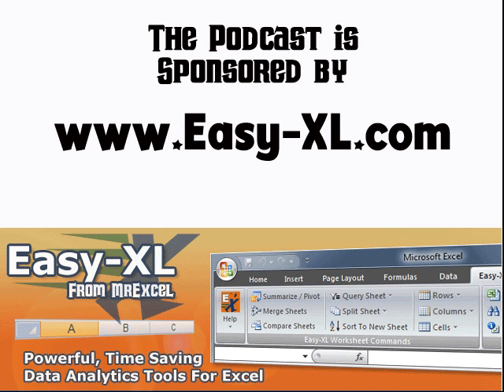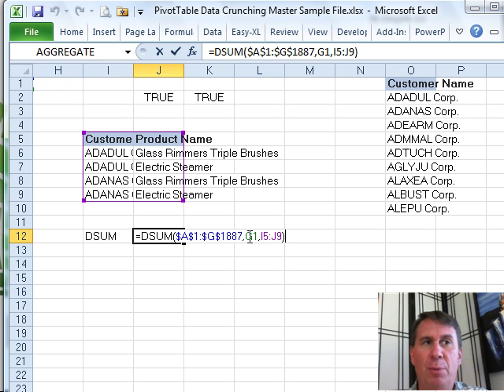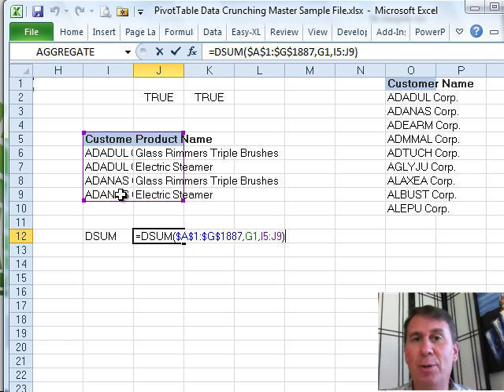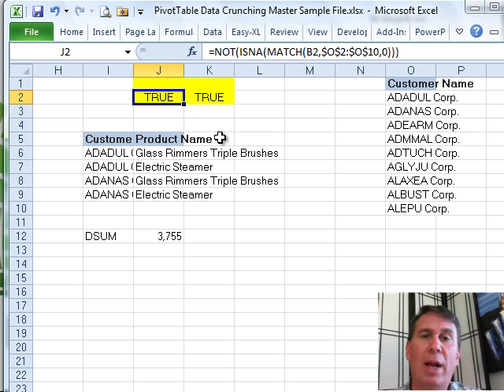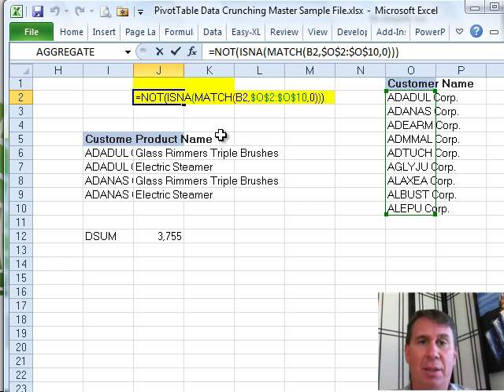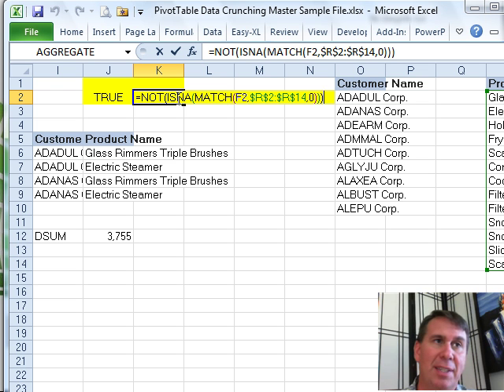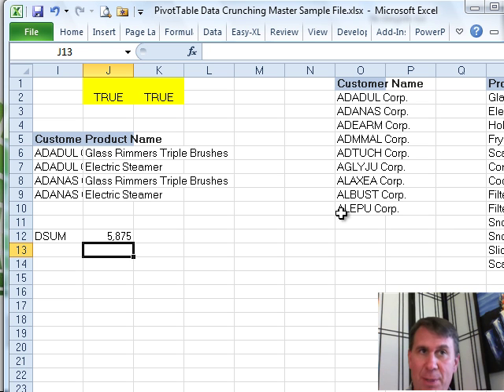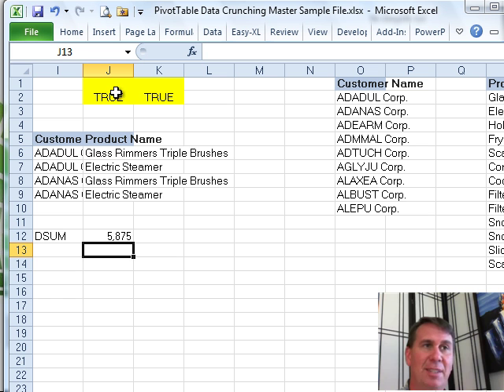Excel - Discover the Power of DSUM: Building Smaller Criteria Ranges in Excel - Episode 1211.112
Microsoft Excel Tutorial: Discover the Power of DSUM: Building Smaller Criteria Ranges in Excel.

Welcome to another episode of the MrExcel netcast! In this episode, we will be diving into chapter 12 of Excel 2010 In Depth, where we will explore the powerful function of DSUM. DSUM has been around for a long time and has the ability to perform some really cool tasks. It allows us to specify a database range, a field to extract data from, and a criteria range to filter the data. However, building a large criteria range can be time-consuming and tedious. That's where the cool alternative we will be discussing in this episode comes in.

Instead of creating a large criteria range, we can use a dynamic criteria range that will automatically calculate the combination of all the criteria. This is achieved by using a blank row at the top of the criteria range and then using formulas in the rows below to evaluate if the data in the database meets the criteria. For example, we can use the MATCH function to check if a customer or product in the database matches the ones we have listed in our criteria range. This will result in a TRUE or FALSE value, which can then be used in the DSUM function.

This method not only saves time and effort in creating a large criteria range, but it also allows for more flexibility in filtering data. We can easily add or remove criteria without having to adjust the range manually. This is a very obscure technique, but it can be extremely useful for those who are familiar with the DSUM function. So, if you want to take your DSUM skills to the next level, be sure to watch this episode.

Thank you for tuning in to this episode of the MrExcel netcast. Don't forget to include a blank row at the top of your criteria range when using this cool DSUM technique.

Table of Contents:
(00:00) Explanation of DSUM
(00:16) How to use DSUM with a criteria range
(00:27) Alternative to building a large criteria range
(00:49) Creating a dynamic criteria range
(01:41) Pointing to the criteria range
(02:01) Benefits of using DSUM with a small criteria range
(02:11) Clicking Like really helps the algorithm

This video answers these common search terms:
Alternative to large criteria range in DSUM
Benefits of using DSUM
Building criteria range in DSUM
Cool DSUM
Creating a small criteria range in DSUM
DSUM Excel function
Dynamic criteria range in DSUM
Excel 2010 In Depth chapter 12
ISNA and NOTS functions in DSUM
Obscure use of DSUM
Using MATCH function in criteria range

Reaching way back to the archives, the DSUM function allows for some pretty amazing criteria. This video discusses how to build smaller criteria ranges for your DSUM function.